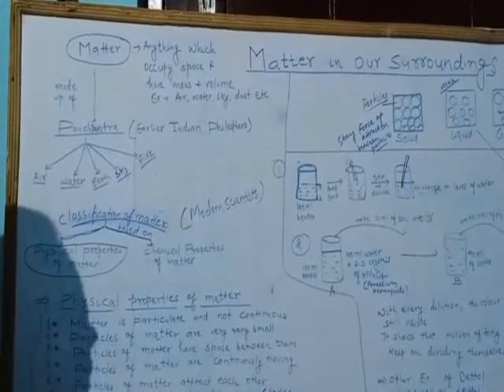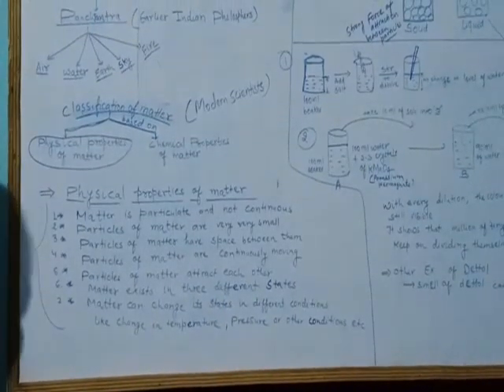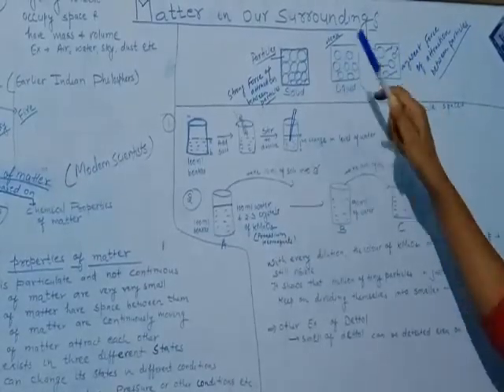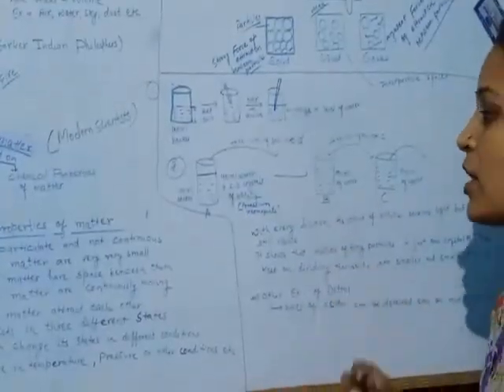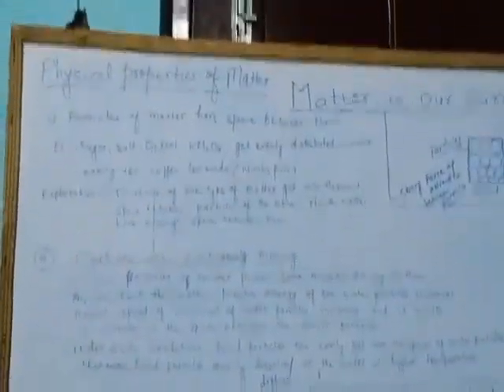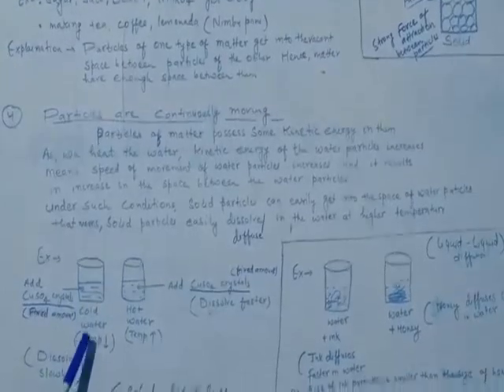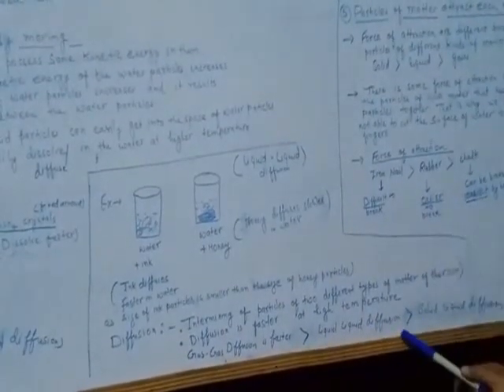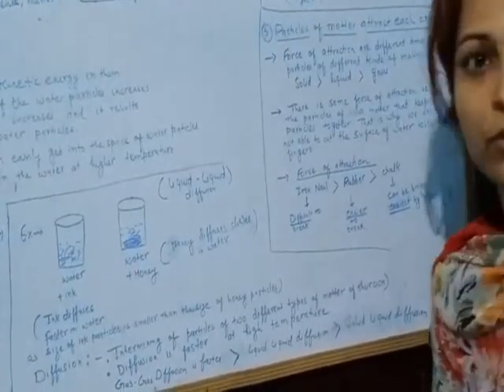CHEMISTRY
CHEMISTRY FOR CLASS IX BY MISS ANOBHA RAJ